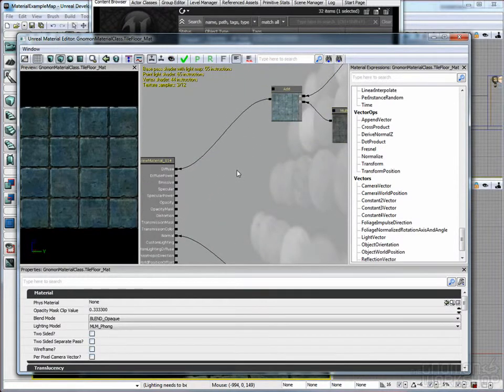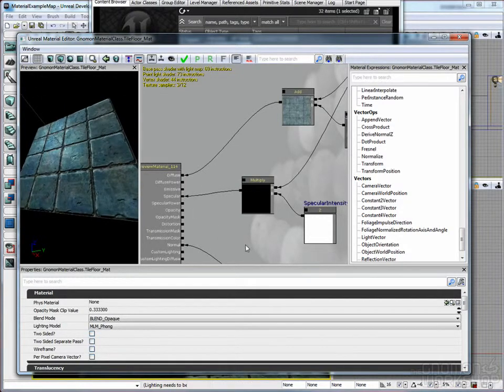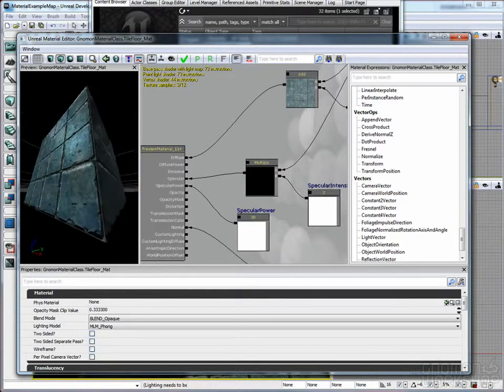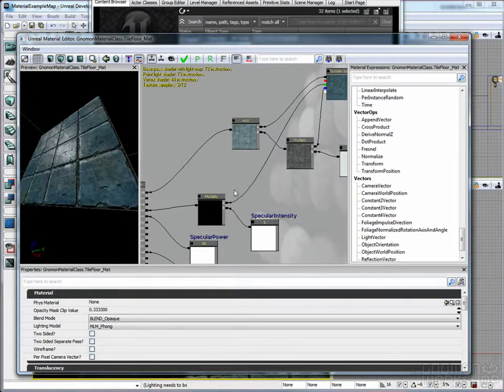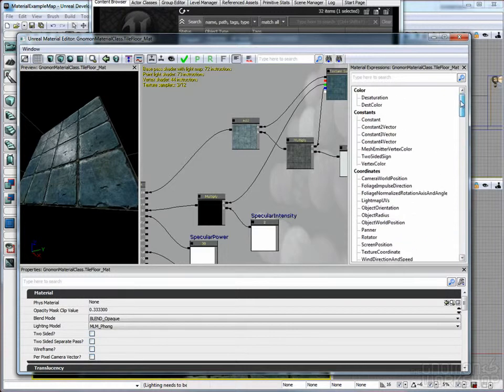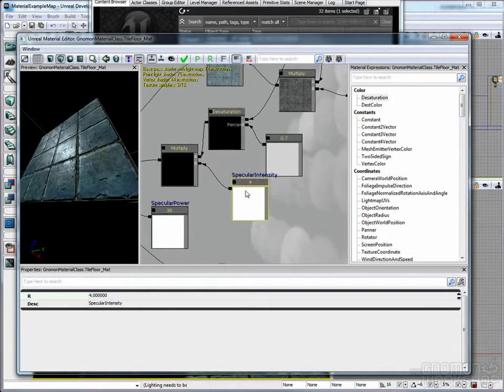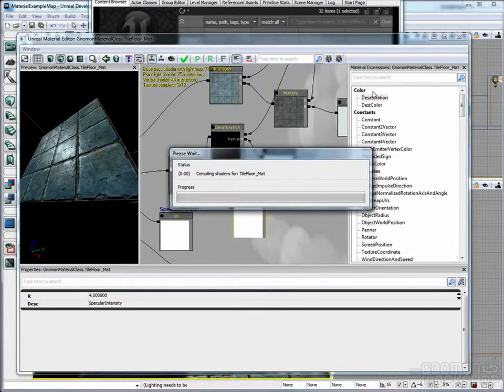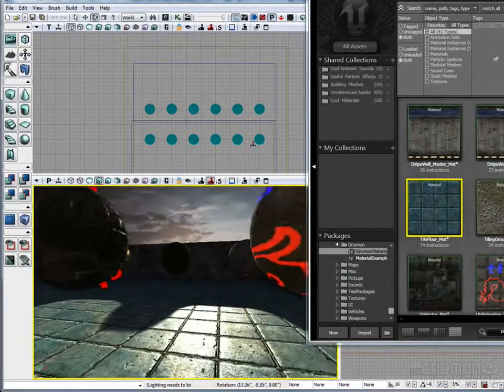UDK - Materials An Introduction with Waylon Brinck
Promo video